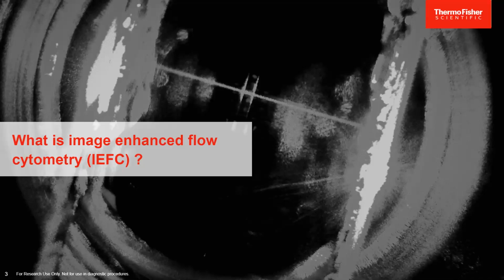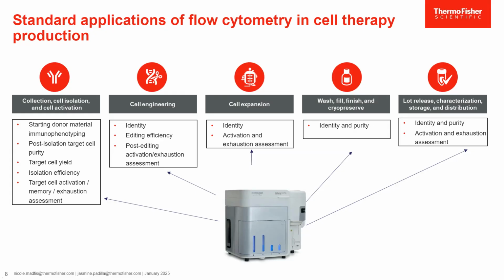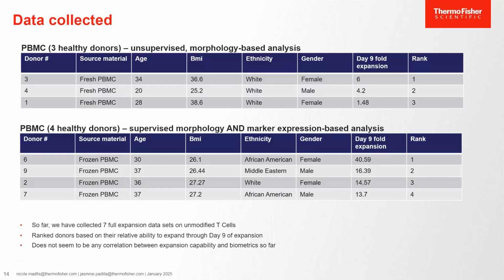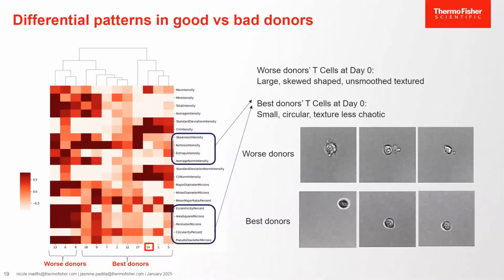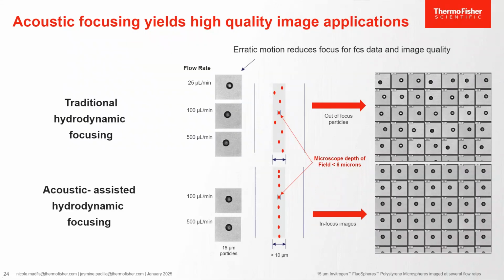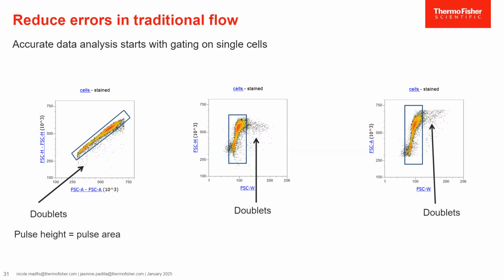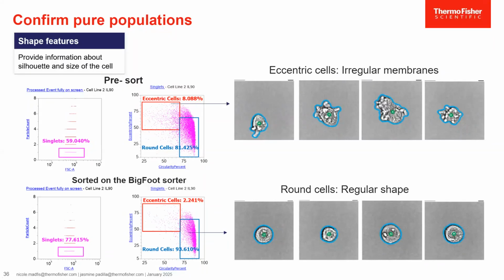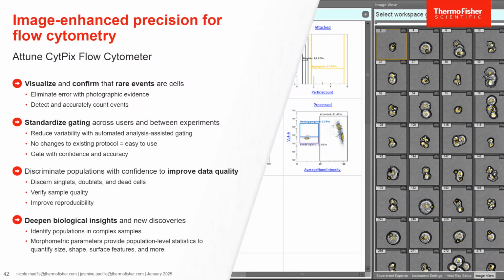Make better decisions for cell therapy manufacturing: Leveraging image-enhanced flow cytometry...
Presented By: Nicole Madfis, Ph.D. & Jasmine Padilla
Speaker Biography:
Nicole Madfis is the Product Manager for the Invitrogen™ Attune™ CytPix™ Flow Cytometer and Image Analysis module within the Attune Cytometric Software, a role she has held at Thermo Fisher Scientific since joining the company in 2022. With a robust background in genomics and cellular therapeutics, Nicole has previously served as a Field Application Scientist and Product Manager, bringing a wealth of practical and strategic expertise to her current position. She holds a Master's Degree in Immunology and a Doctorate in Quantitative & Systems Biology, with a focus on IPSC vascular differentiation and tissue engineering, both from the University of California, Merced. Nicole's extensive experience and academic background make her a leading expert in the integration of advanced analytical techniques in cell therapy development.

Jasmine Padilla holds a B.S. in Biochemistry and Cell Biology, with a focus on Molecular Biology, from the University of California, San Diego. She is currently pursuing a master’s degree in bioinformatics at Brandeis University, where she aims to expand her biological expertise with advanced computational tools, broadening her understanding of the science she engages with daily.

Since joining Thermo Fisher Scientific in 2022 as an R&D Scientist, Jasmine has focused on developing innovative, efficient cell therapy manufacturing workflows to make these transformative therapies more accessible to patients. Now, as a Process Development Scientist, she leads the integration of Thermo Fisher’s instruments and reagents into clinically relevant cell therapy processes, continually seeking ways to enhance and streamline therapeutic development.

Webinar: Make better decisions for cell therapy manufacturing: Leveraging image-enhanced flow cytometry for predictive donor material characterization
Webinar Abstract:
Rapid developments in gene-modified cell therapies, especially CAR T-cell therapies, has increased demand for fast and reliable analytics methods for research, in-process development, and manufacturing workflows. Characterizing cellular properties responsible for inherent donor variability in cell expansion, functionality, and post-editing efficacy has become increasingly important in the race to create robust, shorter, and less resource- and cost-intensive cell therapy workflows. These insights allow researchers to screen starting donor material and provide them with tools to help make informed decisions about the manufacturing process before it begins.

In this webinar, we demonstrate a use case for characterizing the health of starting donor material in cell therapy manufacturing using the Invitrogen™ Attune™ CytPix™ Flow Cytometer to monitor T-cell morphological metrics during ex vivo expansion and build a predictive model to forecast unmodified T-cell expansion across various donors, highlighting its potential to enable smart, donor-dependent manufacturing. In generating quantitative morphological data, we can derive valuable insights from cellular characteristics beyond traditional flow cytometric measurements.

Learning Objectives
The role of image-enhanced flow cytometry and machine learning in enabling data-driven cell characterization and quality control throughout the cell therapy manufacturing workflow
Techniques for enhancing population purity and cell viability assessments for research purposes
The impact of image-based gating decisions on helping to reduce user-to-user variability and improving standardization in cell therapy processes